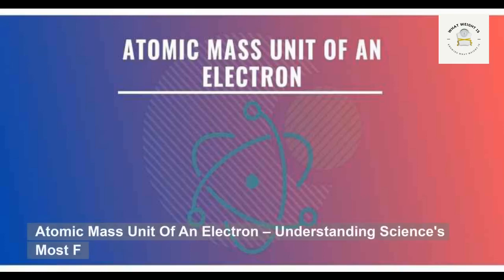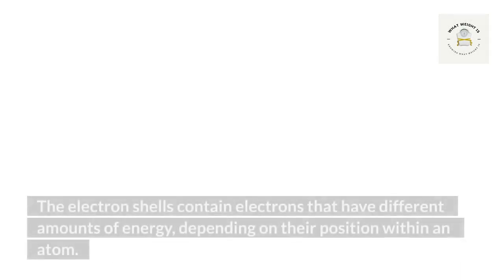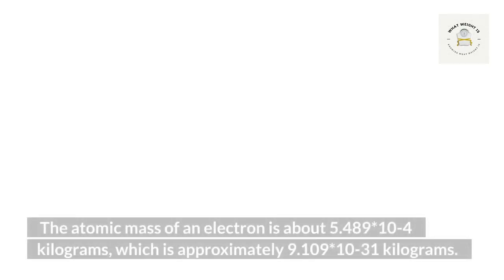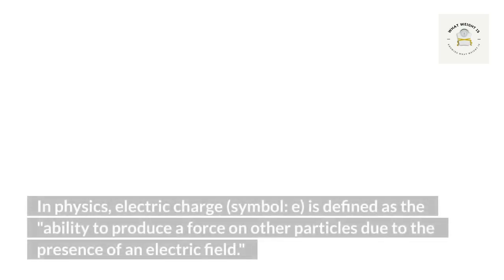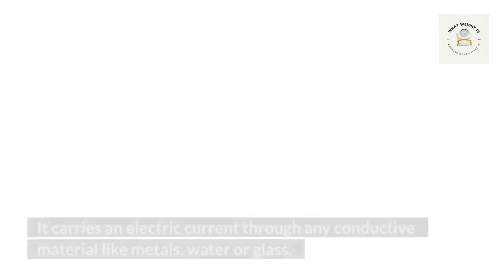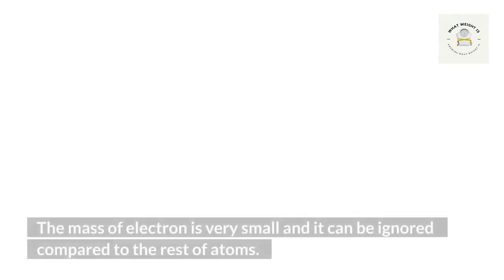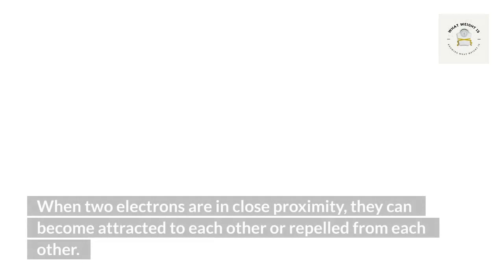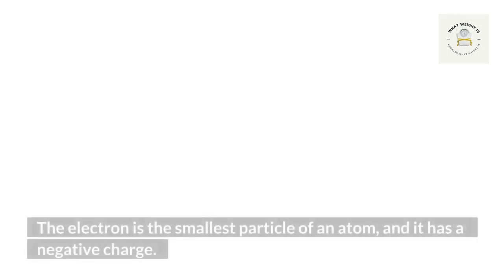Atomic Mass Unit Of An Electron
Electrons are one of the most important particles in our universe. They are found in atoms, which are the basic units of all matter, Atomic Mass Unit Of An Electron. A single atom consists of a nucleus that contains protons and neutrons bound together by electromagnetic forces. Electrons orbit the nucleus in certain orbits called shells. The electron shells contain electrons that have different amounts of energy, depending on their position within an atom.